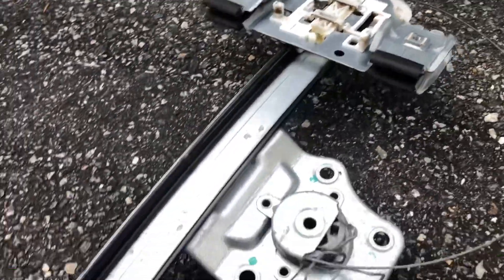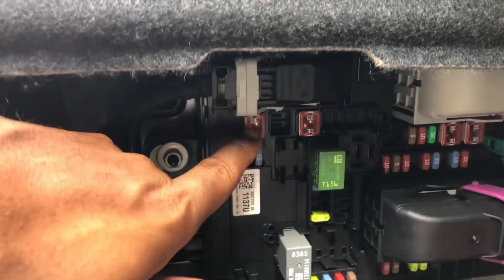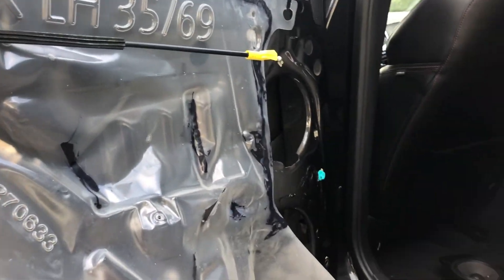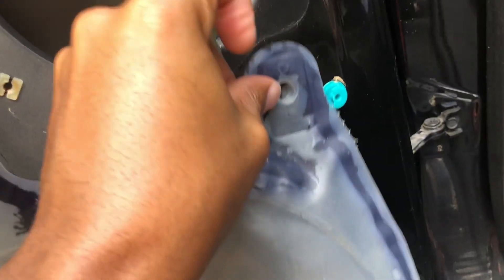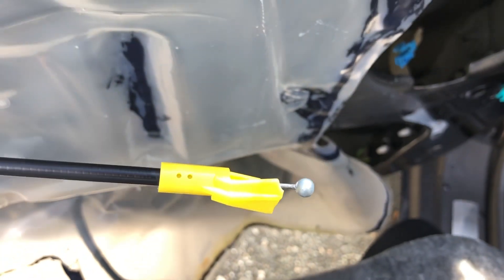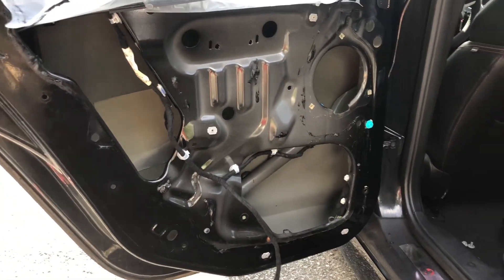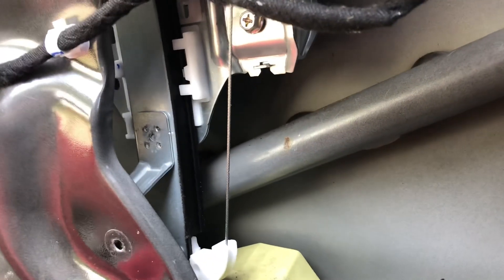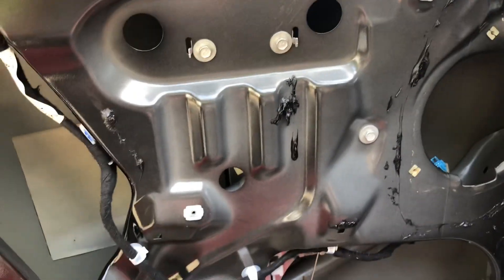How to replace window regulator on driver rear door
This is an informative video on how to replace a window regulator on a 2014 Chevrolet SS on the driver rear door. I hope this video helps you not only learn how change this part yourself but also helps save you a trip/money to take it to someone else.